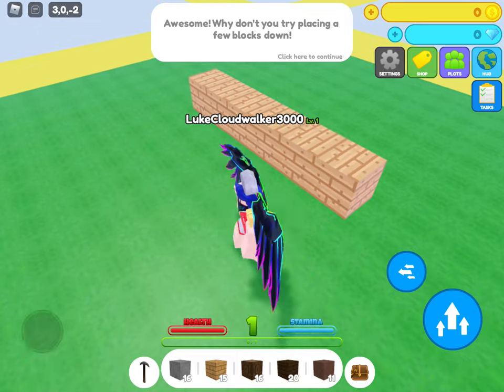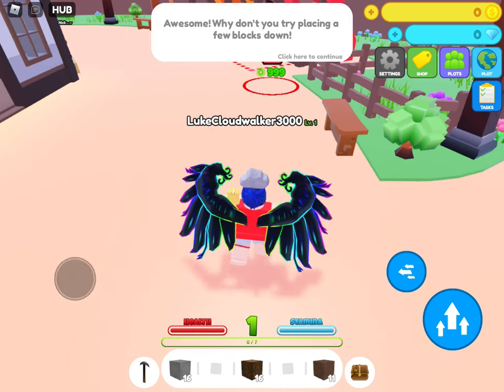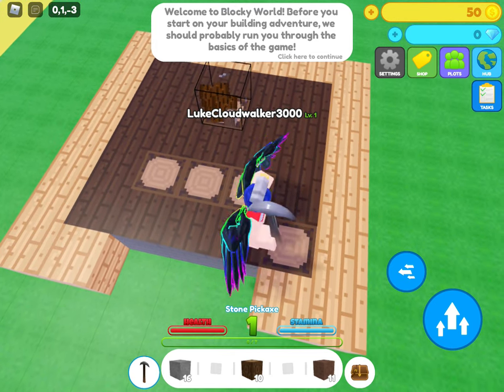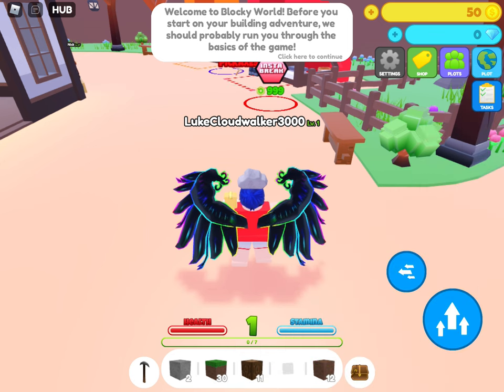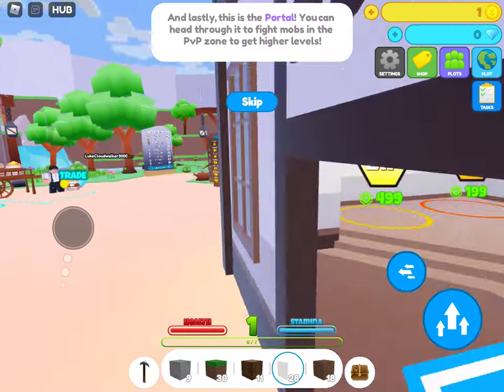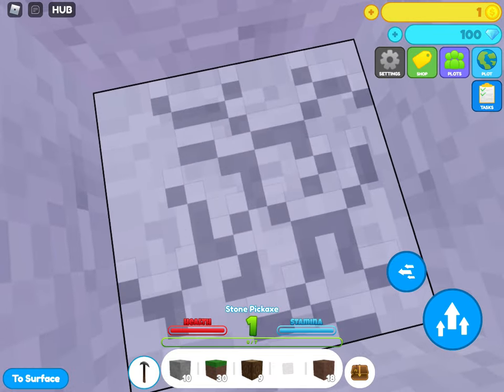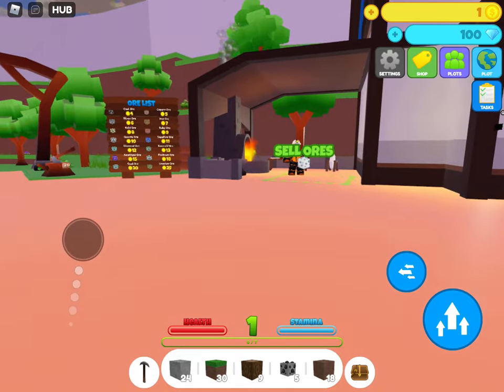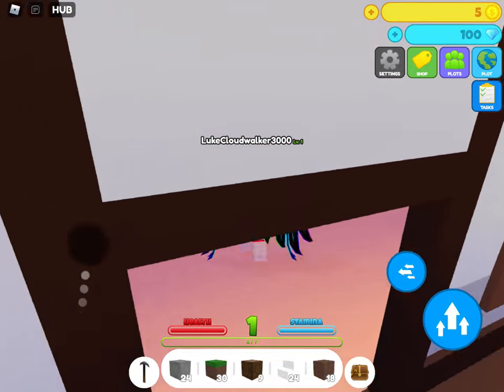Blocky world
Today I tried making a house in blocky world